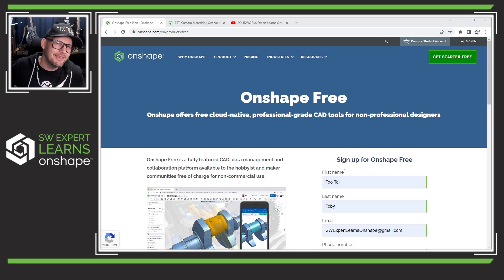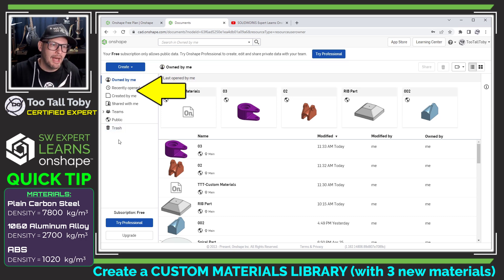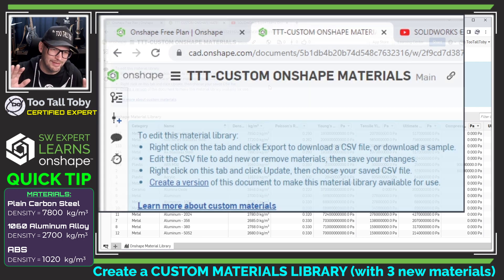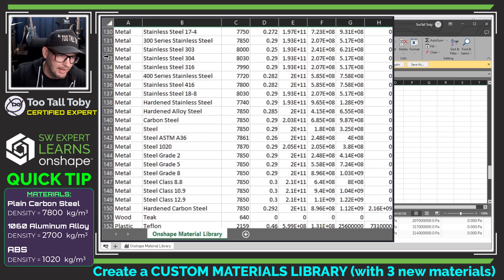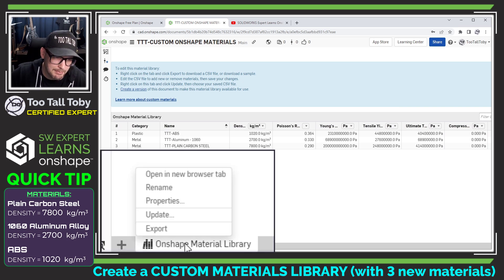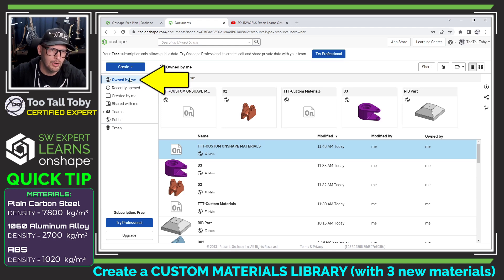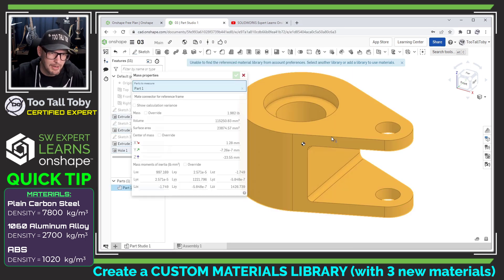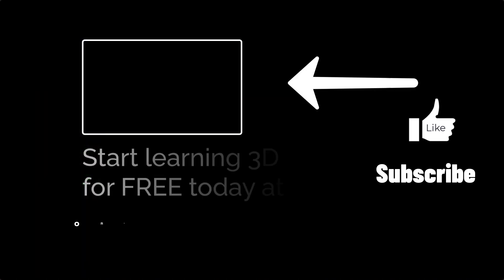Create a Custom Materials Library in Onshape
In this Onshape quick tip, TooTallToby shows us how to make a copy of the default Onshape materials library to create your own custom materials library. Once we create this custom materials library we can add our own materials to the list, rename our materials, and modify existing materials from the default library.